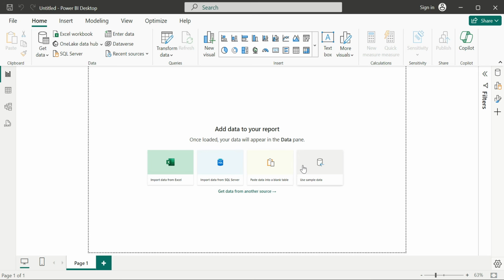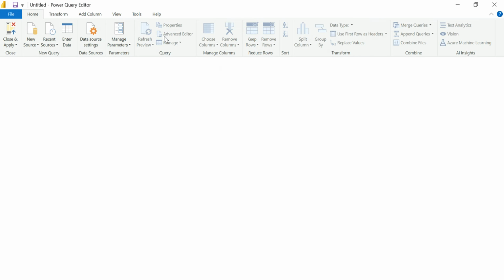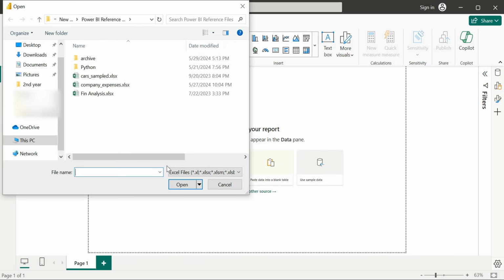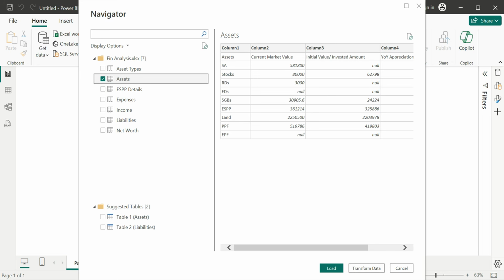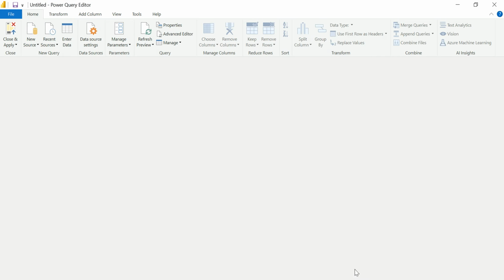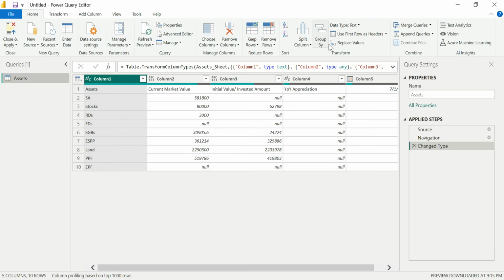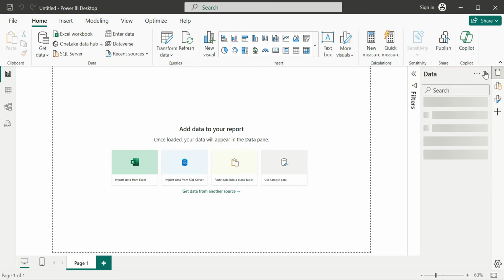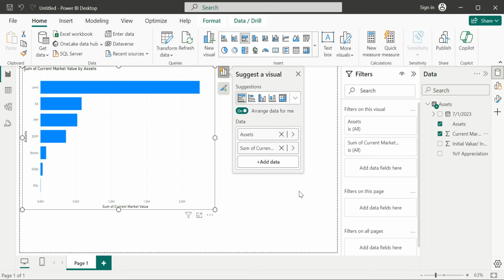Import excel data into Power BI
This Video shows how we can import data from excel sheets into Power BI